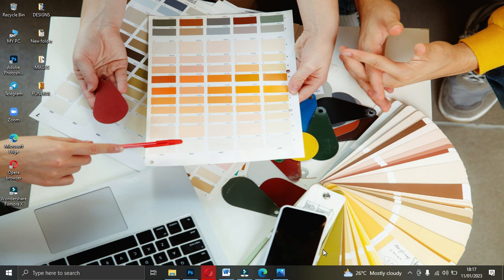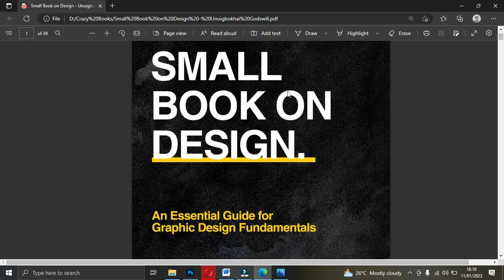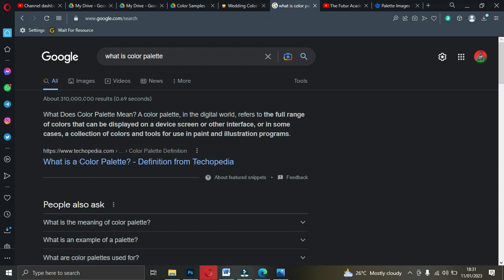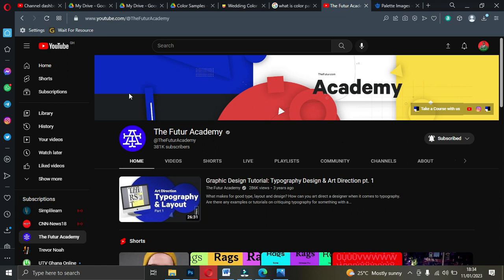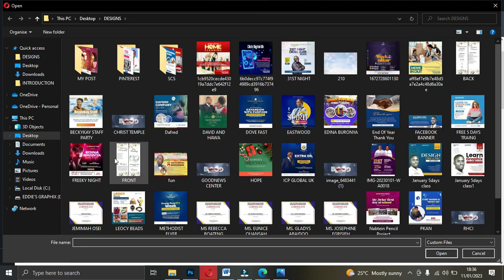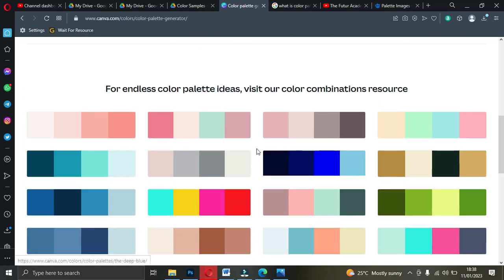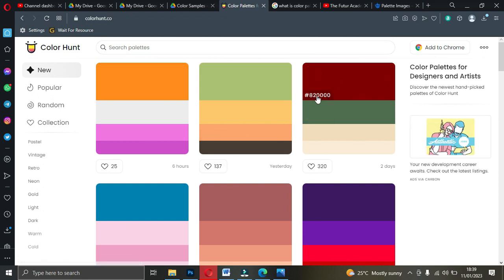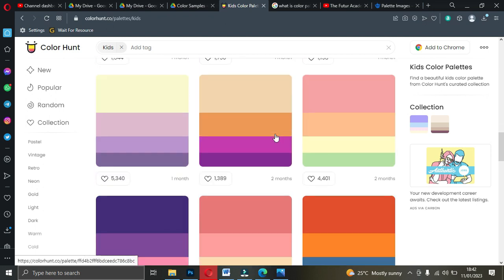HOW TO USE COLOR PALETTES | An Essential Guide for Graphic Design Fundamentals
Links of videos mentioned

3. Free Books for you